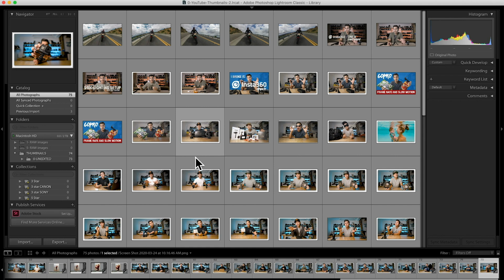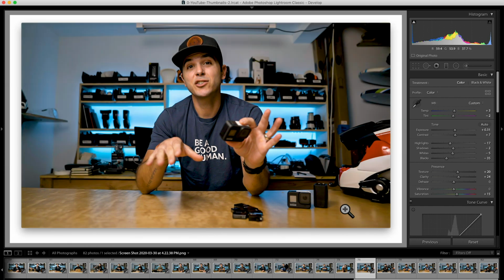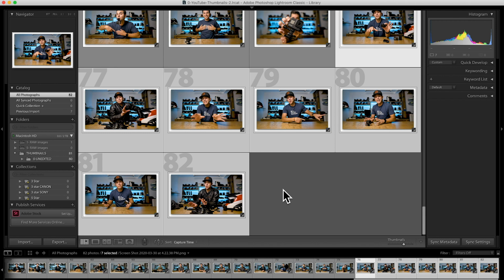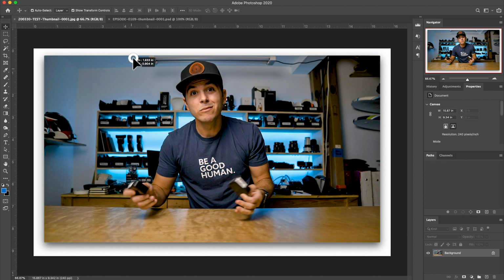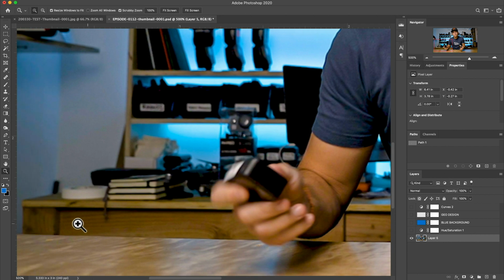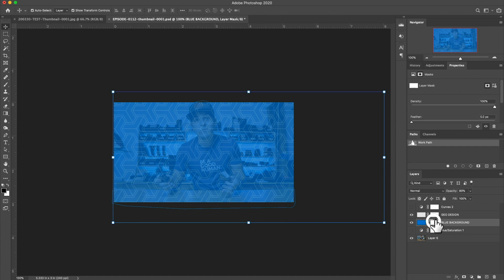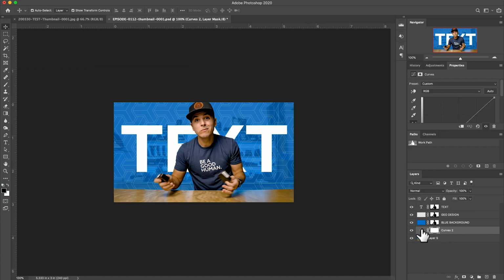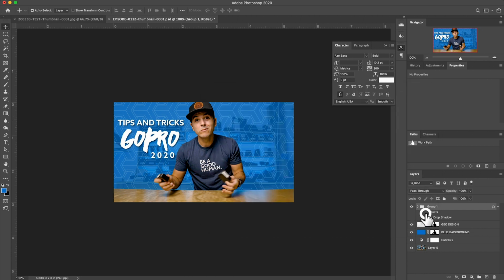How I make my YouTube THUMBNAILS - Lightroom & Photoshop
David Manning breaks down how he makes his YouTube thumbnails in Lightroom and Photoshop